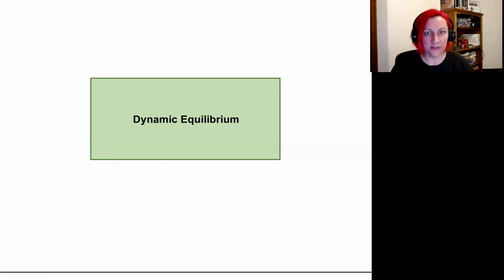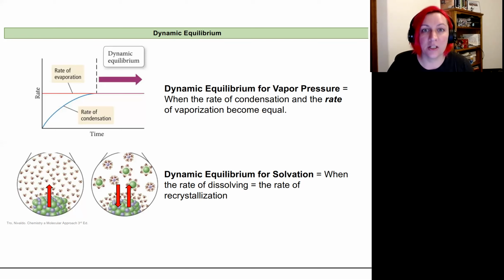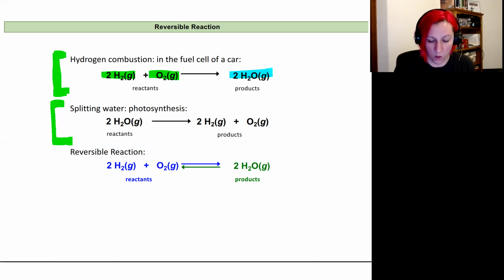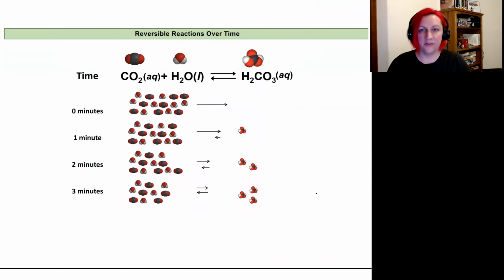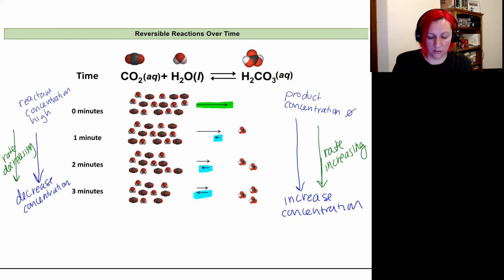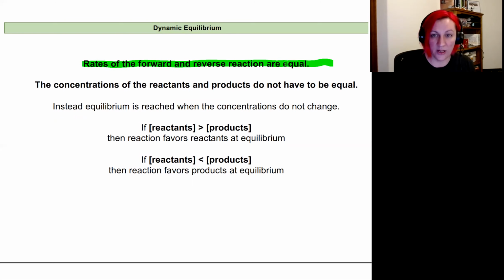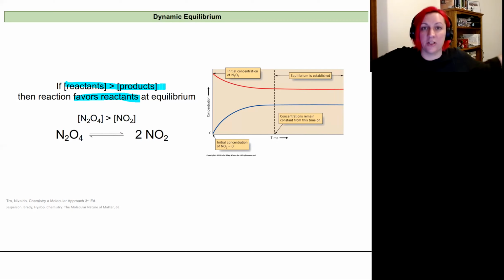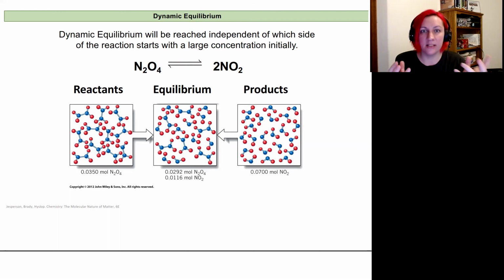Chem 162 Lecture 13.A Equilibrium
This video introduces dynamic equilibrium as it applies to reversible chemical reactions.